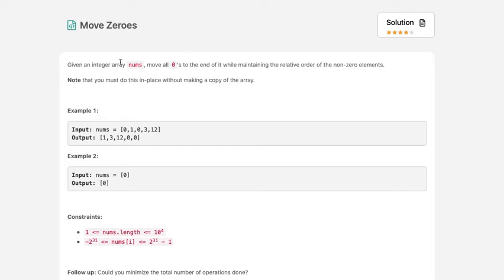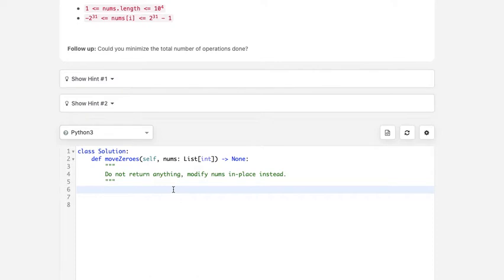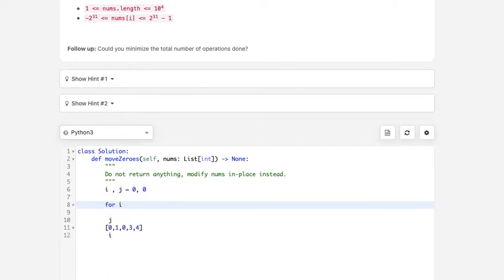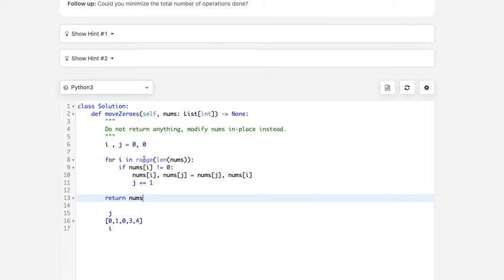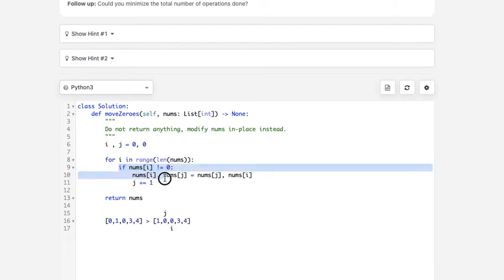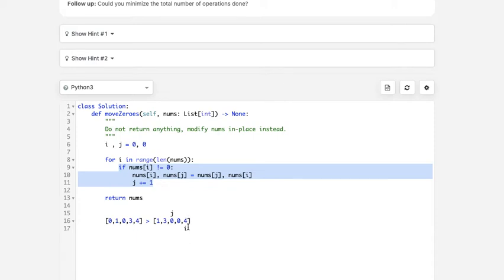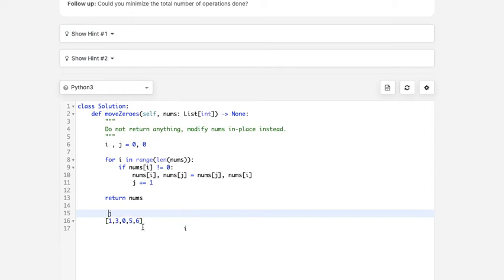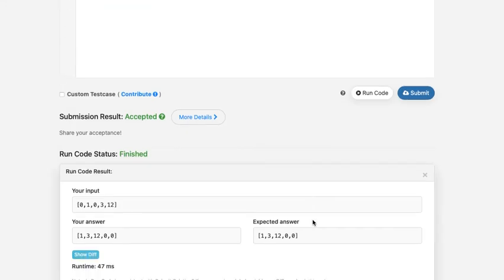LeetCode Q 283. Move Zeroes